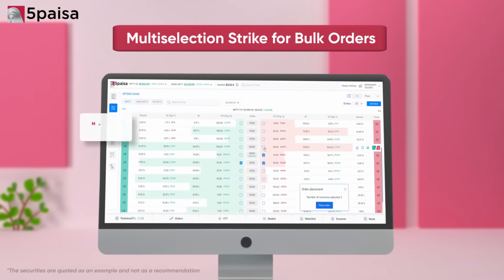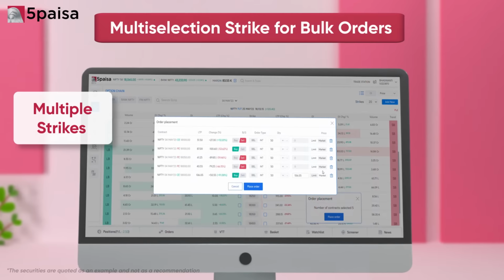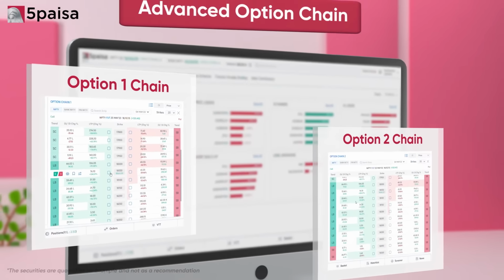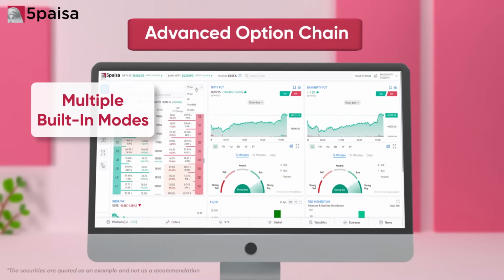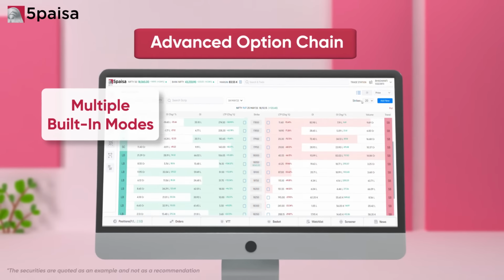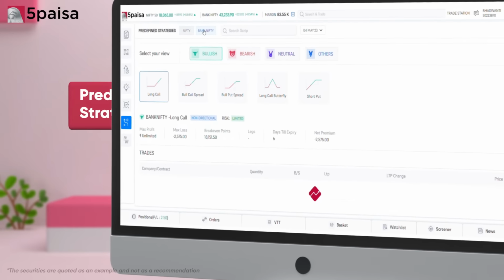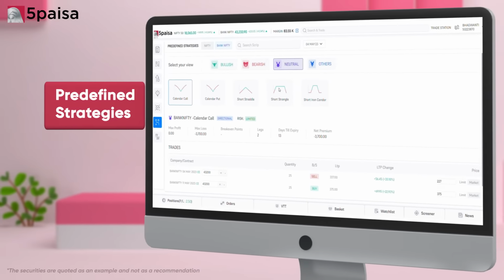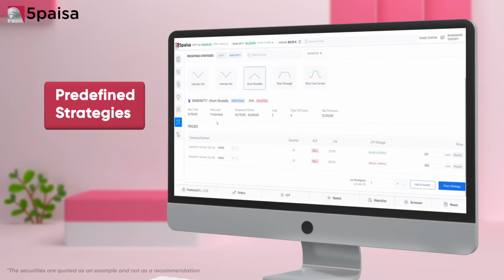Trade in Futures and Options with FnO 360 | Exclusive Trading Platform for F&O Super Traders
Trade in Futures and Options with FnO 360 | Trading Platform for F&O Super Traders

Suggested Videos

Get more trading tips with 5paisa. Sign-Up now!